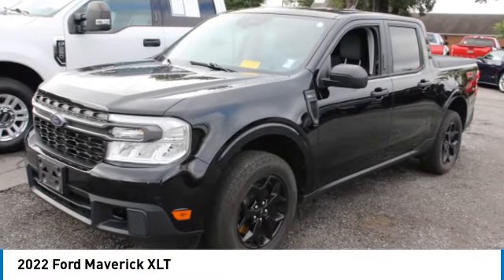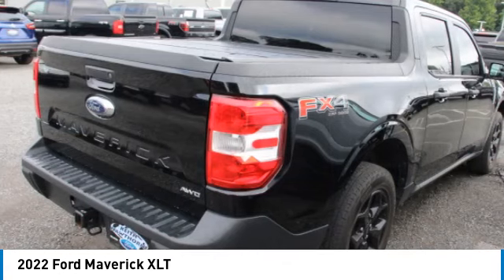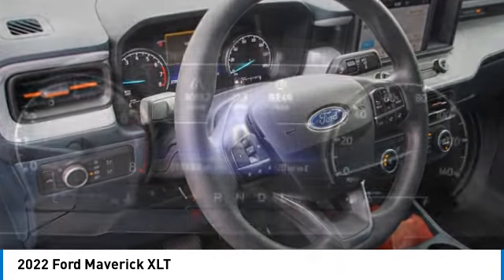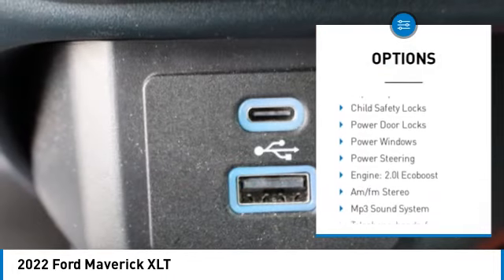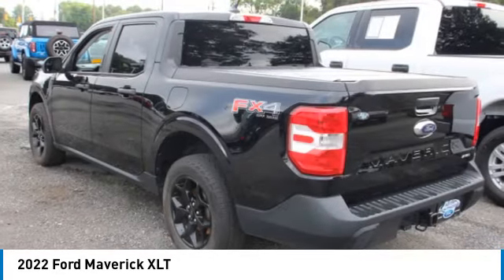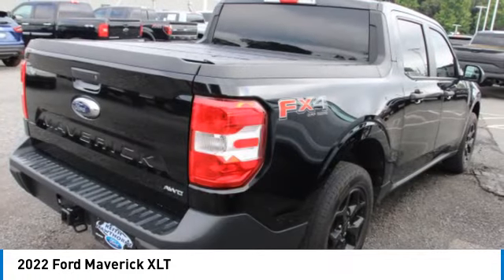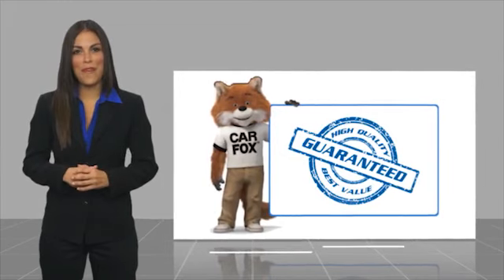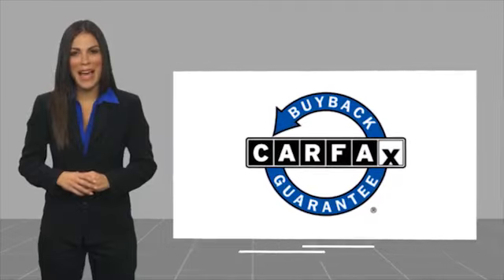2022 Ford Maverick T30005S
2022 Ford Maverick XLT

617 N. Main St.

Don't miss this 2022 Ford Maverick. It's equipped with great features. You'll want to take this crew cab pickup - home. Make a great choice today.